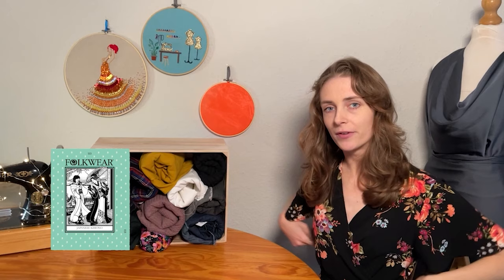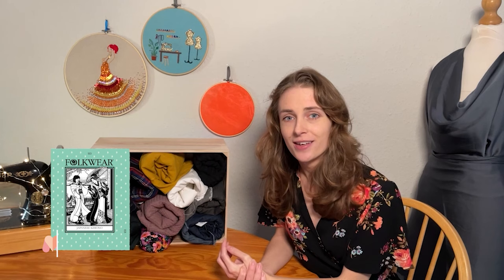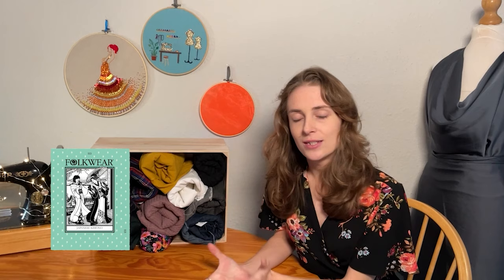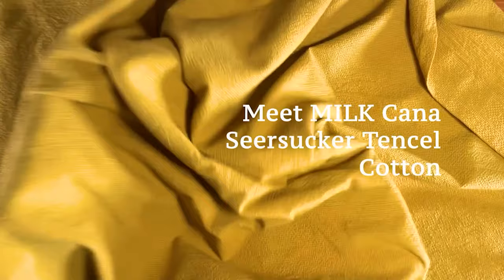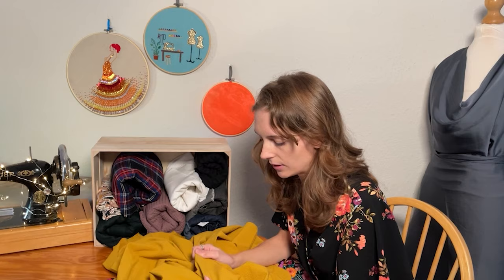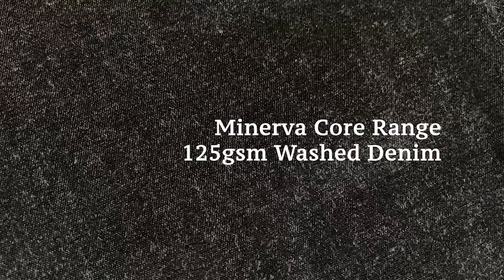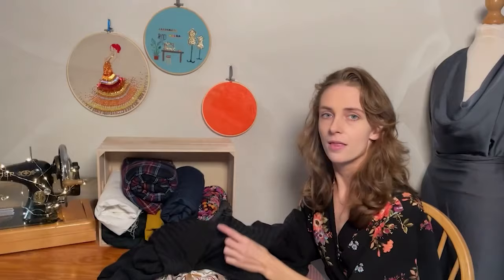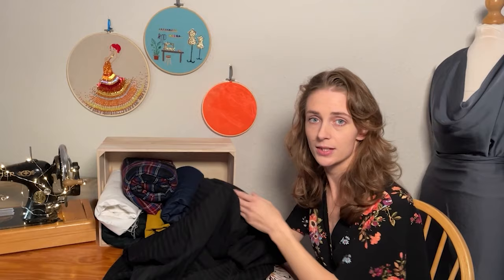Design Your Dream Wardrobe: Explore the Best Patterns for Sewing Adaptation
🎥 Welcome to our exciting exploration of the top patterns for sewing adaptation! In this video, we're thrilled to showcase versatile sewing patterns that serve as perfect bases for your creative sewing projects. Join us as we dive into these adaptable patterns and unlock endless possibilities for your next sewing adventure! 🎥

🔍 About the Patterns:
These versatile sewing patterns provide a solid foundation for your creative vision. Whether you're looking to add unique embellishments, modify the silhouette, or experiment with different fabrics, these patterns offer endless opportunities for customization.

🧵 Materials and Patterns:
Gather your sewing materials and patterns mentioned in this video to bring your adaptation ideas to life.

🤝 Community Interaction:
Share your favourite sewing patterns for adaptation, ask questions, and connect with fellow sewing enthusiasts in the comments section. We'd love to hear about your creative sewing projects and ideas!

Unleash your creativity and sewing skills with our top patterns for sewing adaptation. Let's transform these versatile patterns into unique and personalized creations that reflect your individual style! 🧵🌟